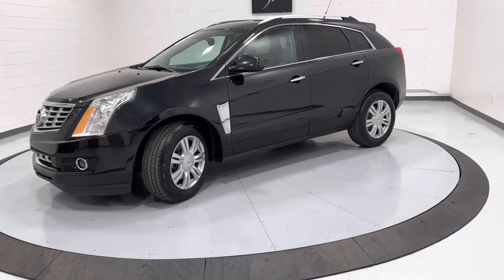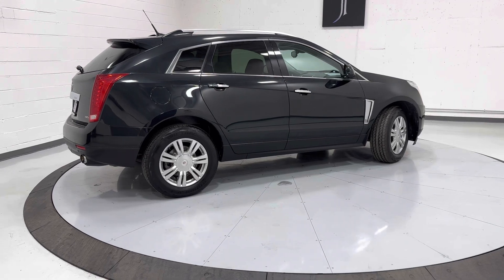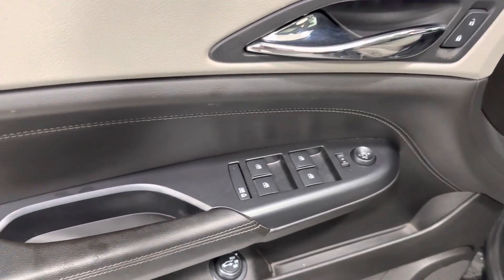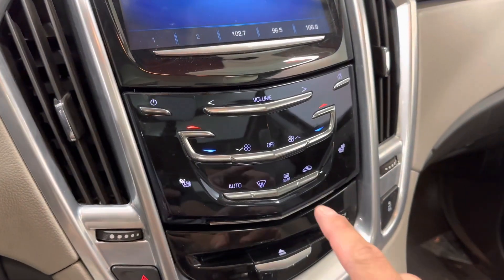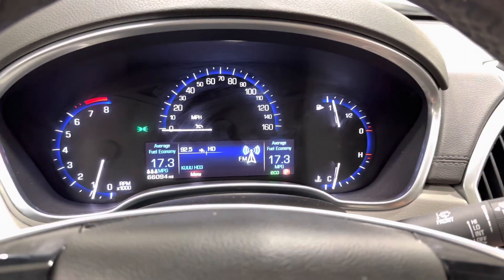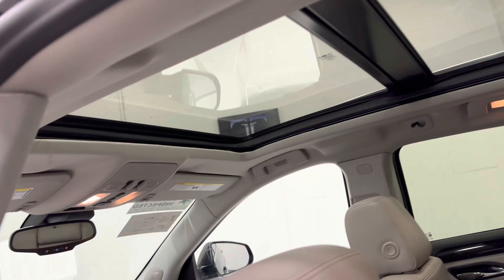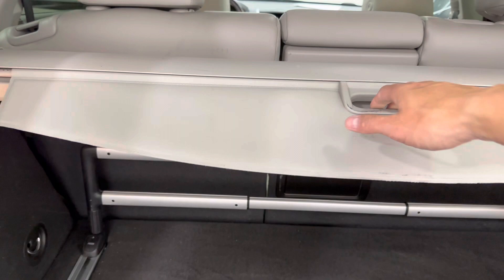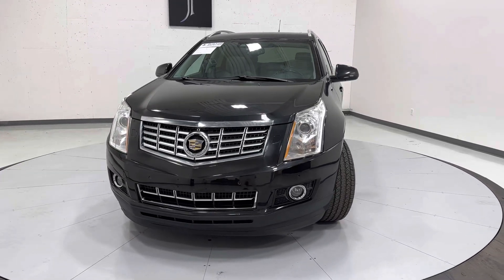2013 Cadillac SRX Performance Collection for sale at